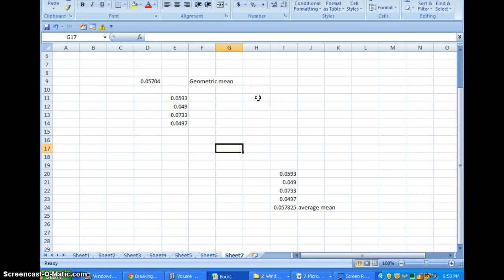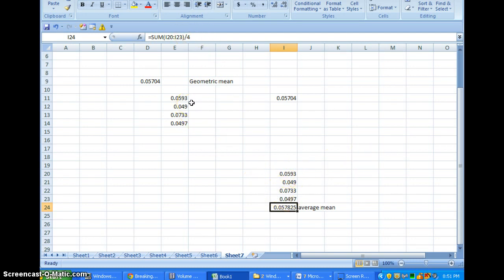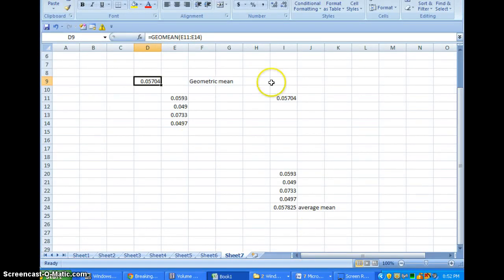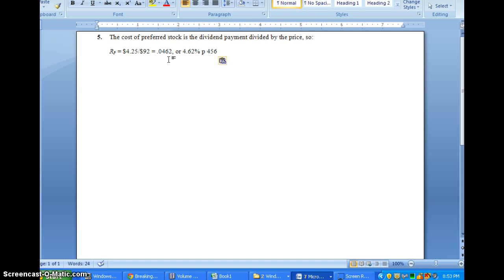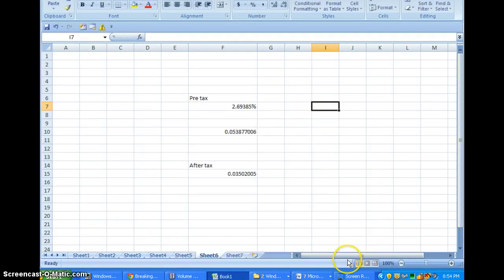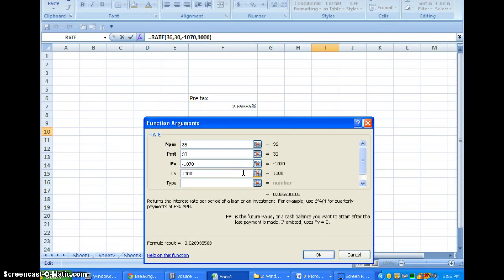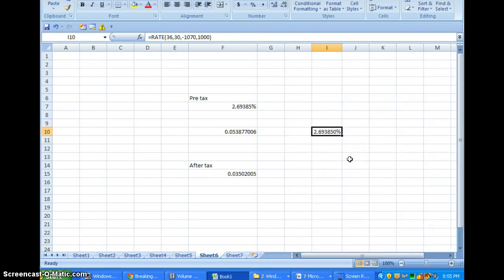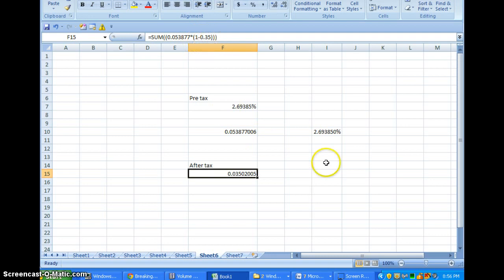ch 14 Finance